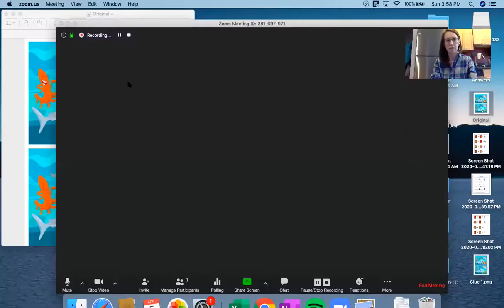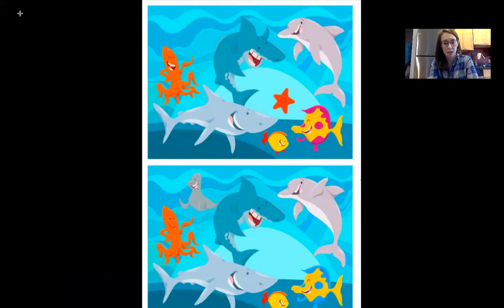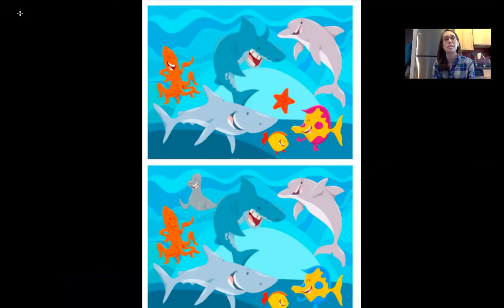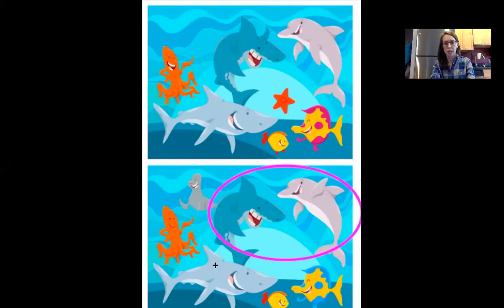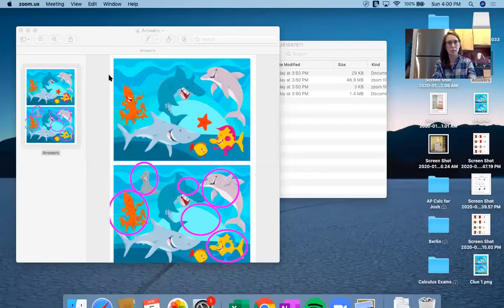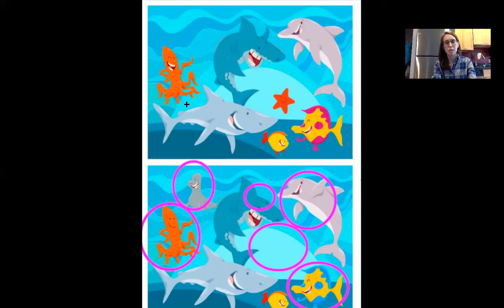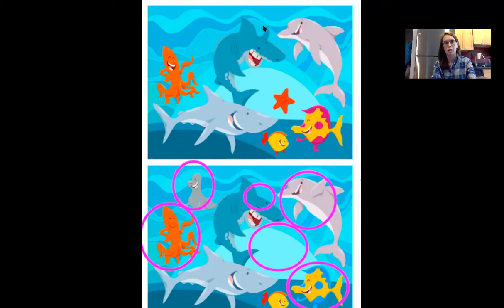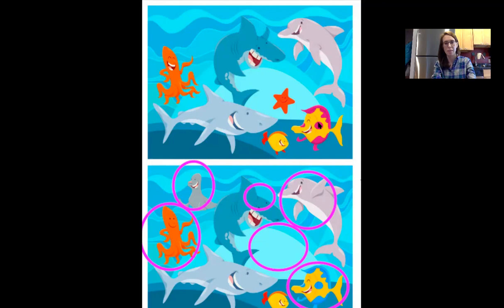Brain Teaser #2 with Margaret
Test yourself with this fun second brain teaser with pictures from Margaret.